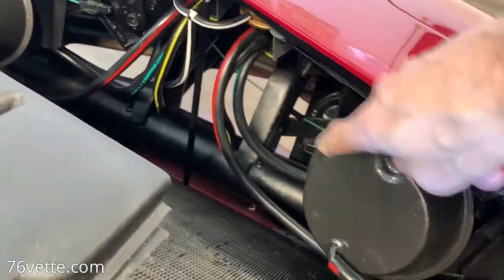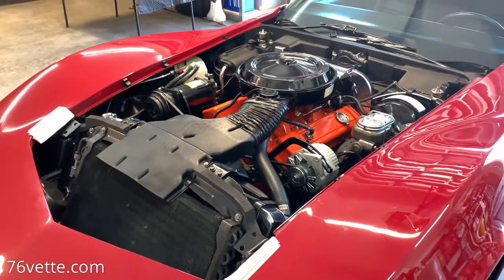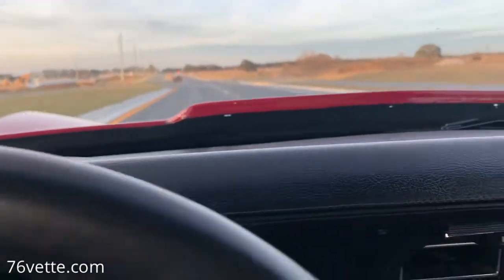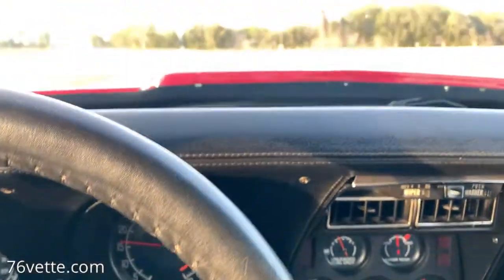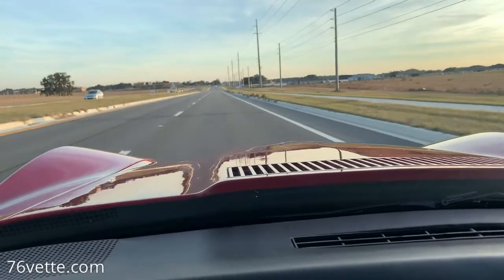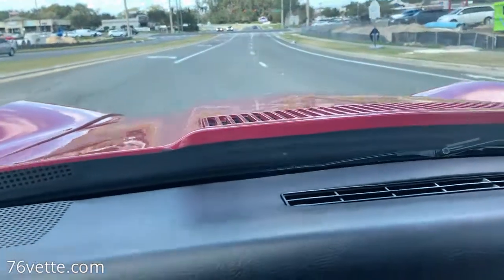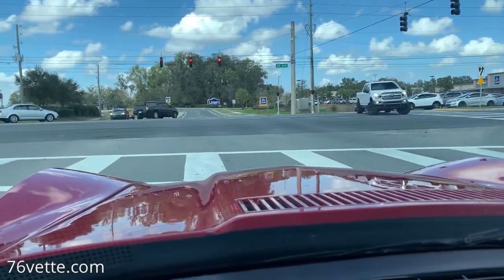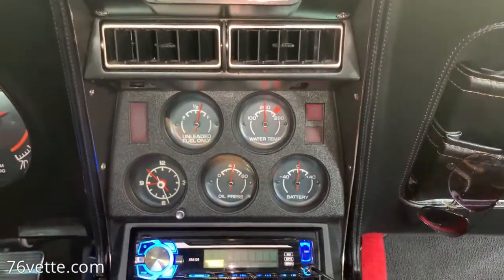RADIATOR SWAP: Final Checks and Test Drive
This is the final video of the C3 Corvette radiator swap series, where I replace the old copper unit with a new 3-row aluminum radiator by Champion.

It has been a long and challenging road for sure, but worth every minute.

My 1976 Corvette Stingray now idles comfortably between 190° and 205°. While driving it usually stays at around 190°. Quite the difference from the early days of the overheating problem when it would reach the red line, then drop to about 230° or 240°.

In the end, I replaced most of the cooling system parts, with the exception of the clutch fan and the fan itself. The rest of the components: the radiator, hoses, water pump, thermostat, temp sender, and gauge, are all brand new.

The total cost for this project, including things such as gaskets, coolant, etc., is under $500, and that includes the 3-row aluminum radiator by Champion.

Had I hired a mechanic to do the work, I'd be easily staring at a very expensive labor bill, anywhere from $750 to who knows how much. And it is a time-consuming and involved project, so a professional would have to be compensated for their time and knowledge.

Personally, I prefer to save money as the labor costs can easily pay for a QuickJack lift, and I'd rather have that tool in my garage instead.

In this video I cover the following:

1. Testing a 180° thermostat
2. Testing a 160° thermostat
3. Test drives with both
4. Longer test drives with the 160° thermostat
5. Comparing gauge vs. waterneck temperature readings
6. and more!

- 73-76 Corvette Radiator
- 3-Row Aluminum Radiator
- QuickJack Lift
- Rhino Ramps
- Wheel Chocks
- Upper Radiator Hose
- Lower Radiator Hose
- Engine Gloss Clear Paint

- 1976 Assembly Manual
- 68-82 Repair Manual
- How to Restore Corvette
- 68-82 Corvette Resto